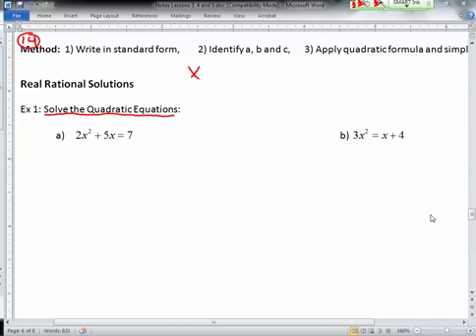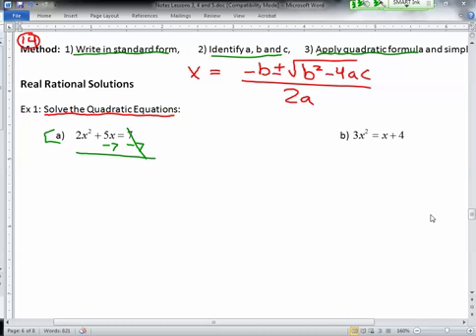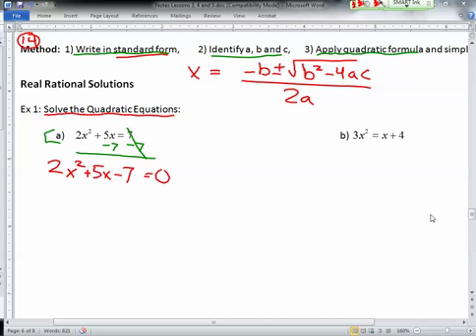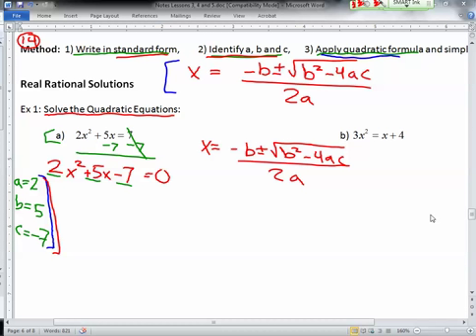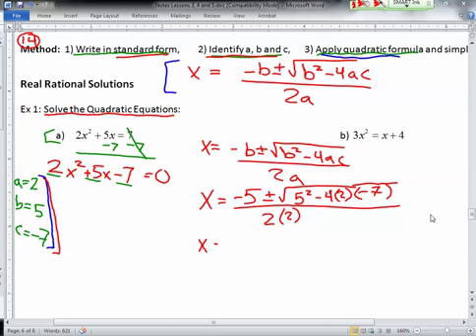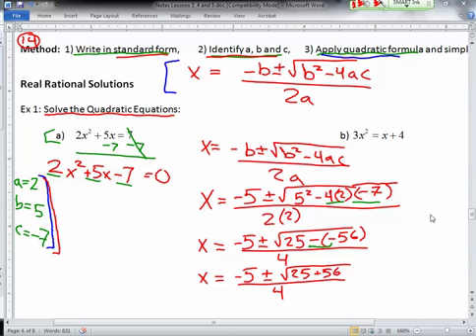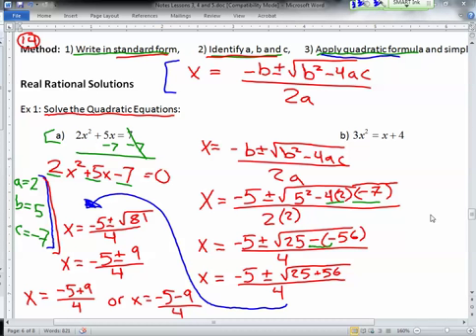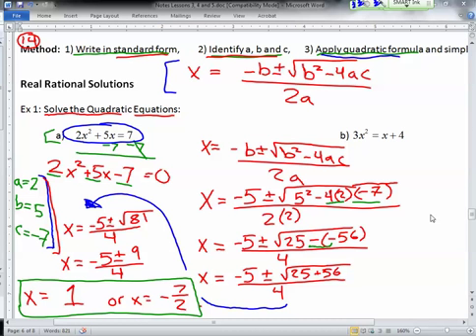UNIT 2 LESSON 5 NOTES PAGE 14 PROBLEM A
Solving Quadratic Equations using the Quadratic Equation